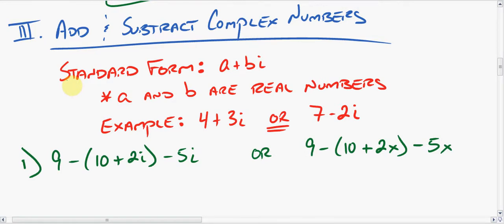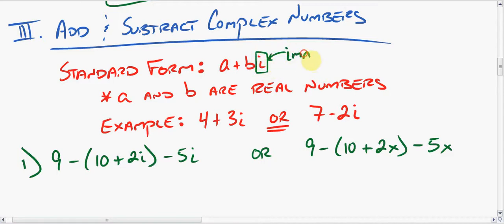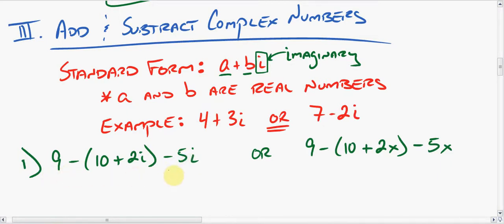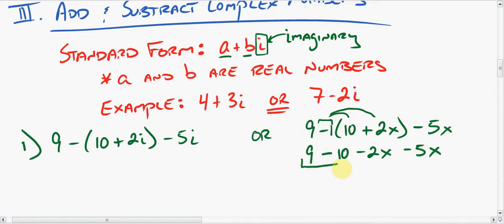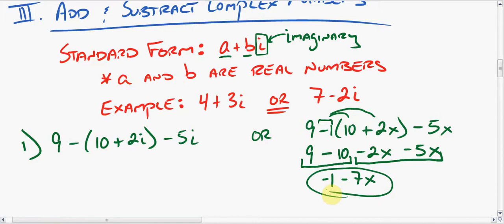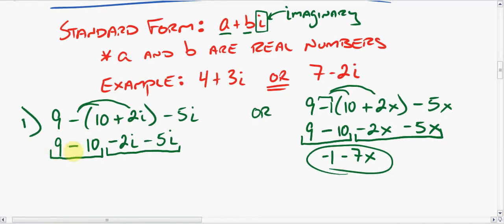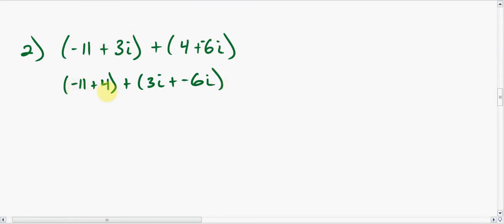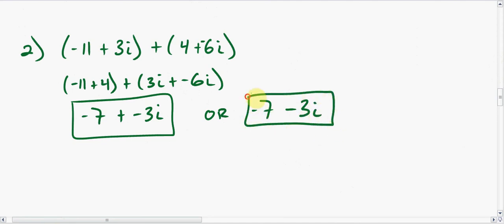AAT - Section 4.6 - Part 3